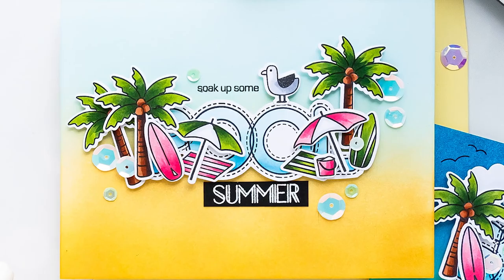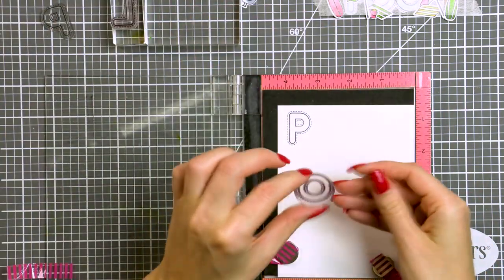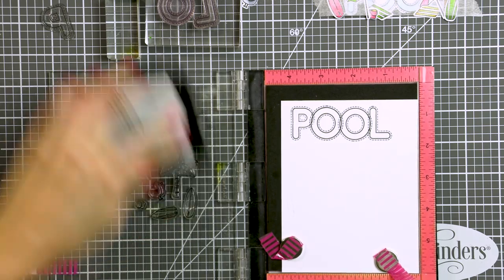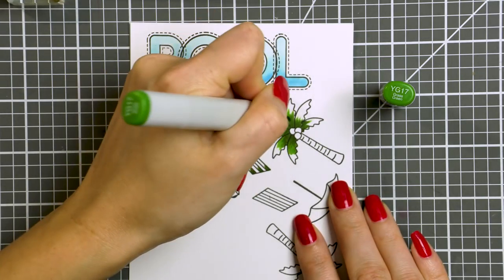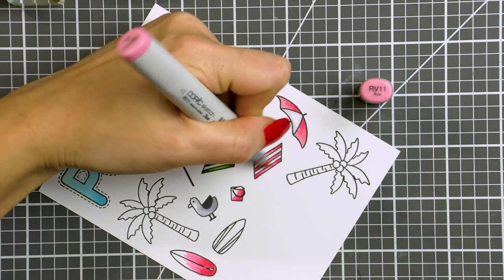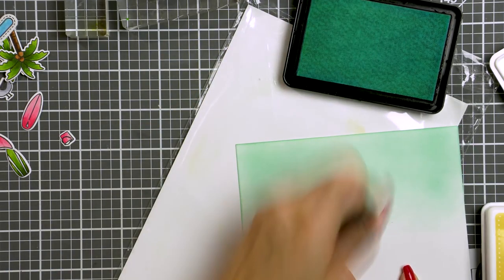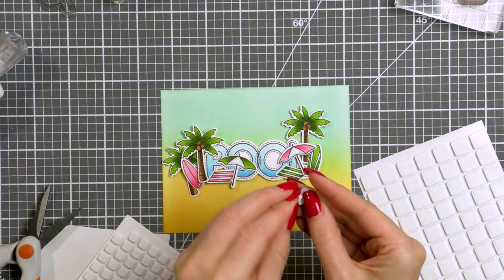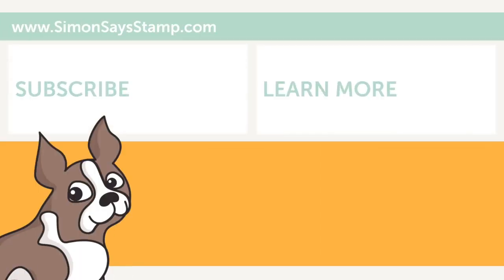Soak Up Some Summer Cards with Simon!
Welcome back for another Yippee For Yana video! I had this idea to stamp the word “pool” and arrange little summer items around it to create a mini scene for my card. I didn’t have the stamps that would best work as summer/vacation items so I kept putting this idea off and off until I came across Simon’s new Surf’s Up stamp set. The size of palm tree, umbrella, beach towel and other items in this set was simply perfect for the idea I had in mind.